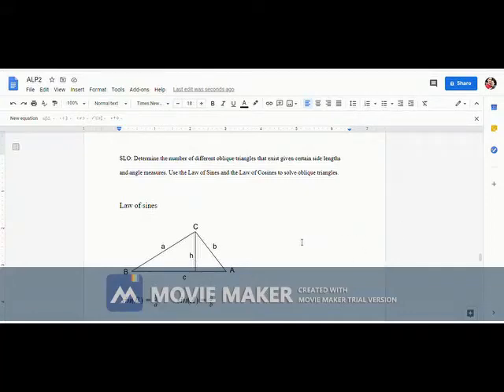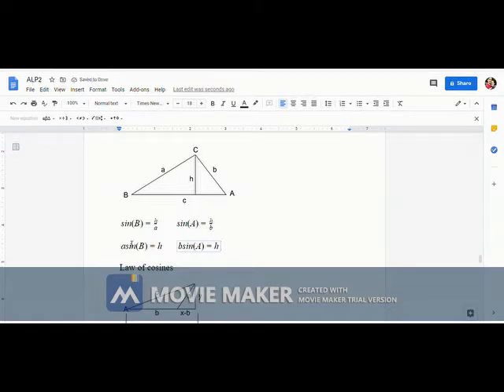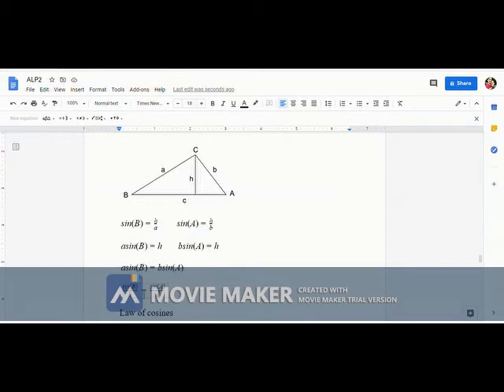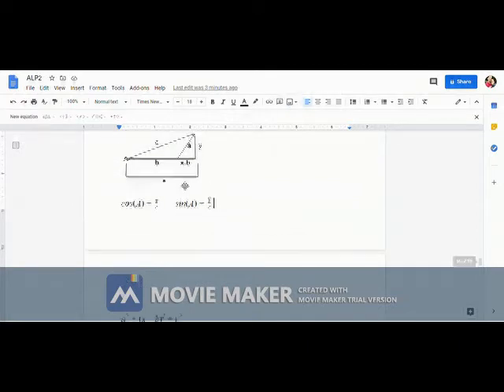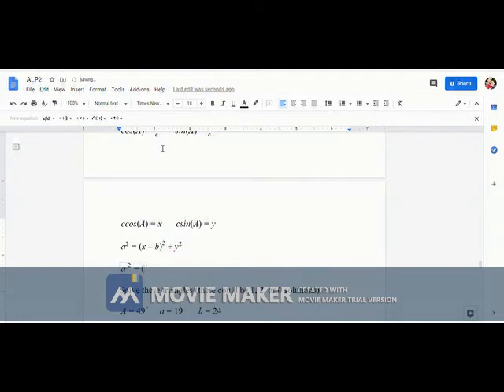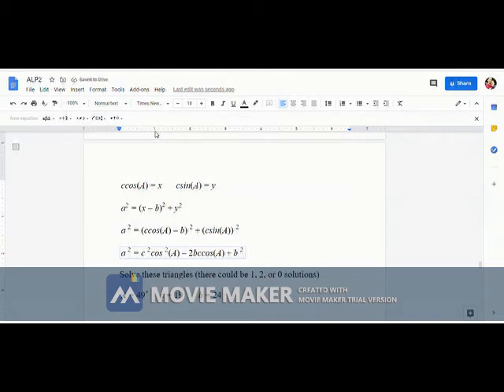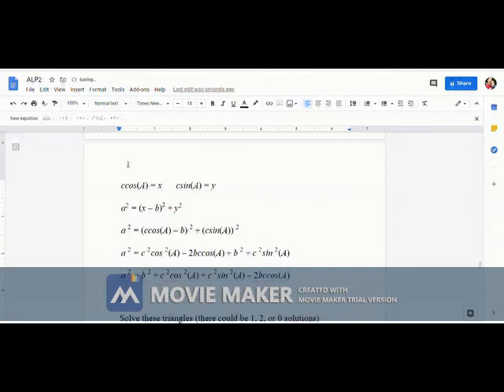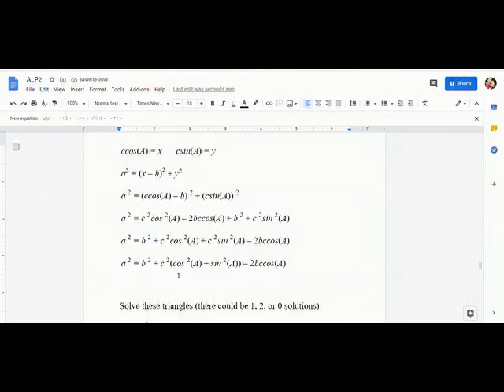Law of sines and cosines proof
Laws of sine and cosine proof
Amazing video eidtor: TopView Video Uploader .